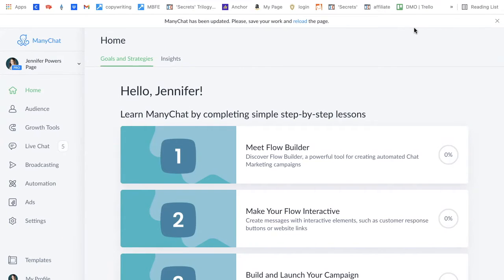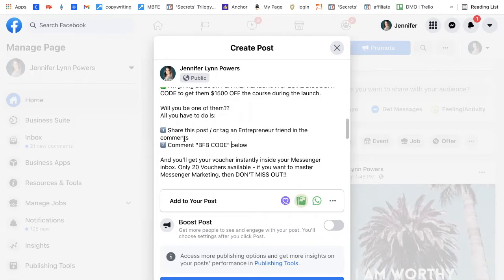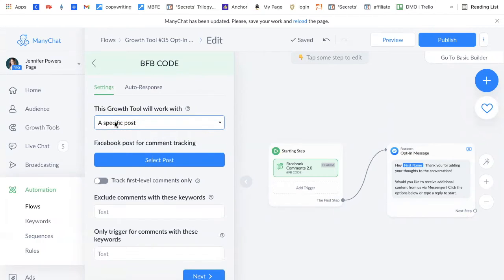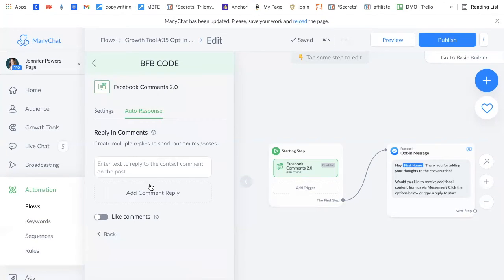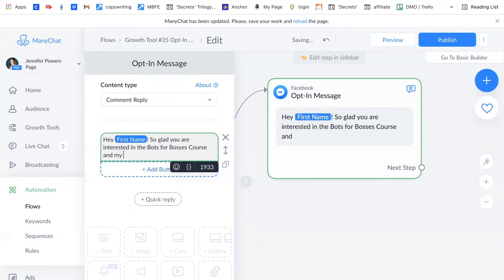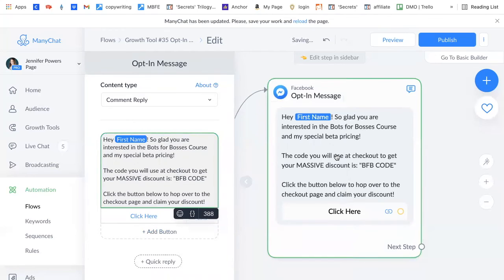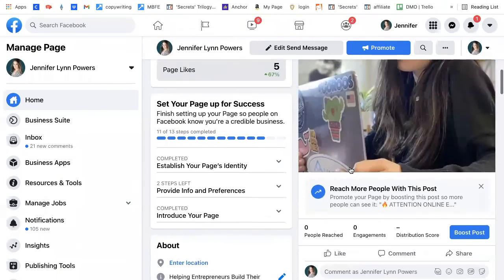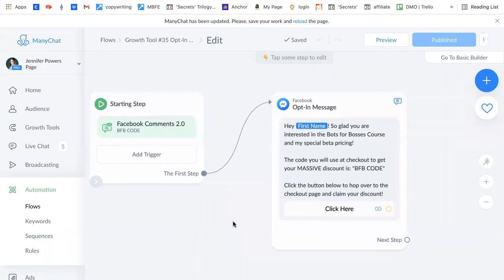How to Have Automatic Comments on Facebook